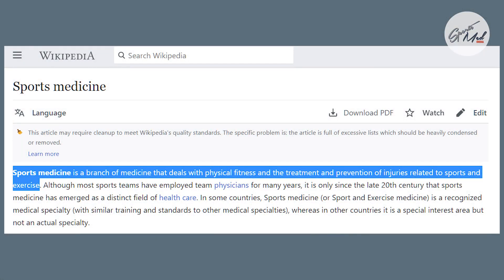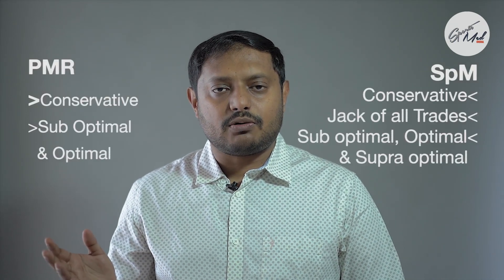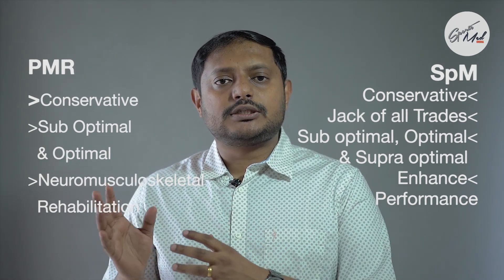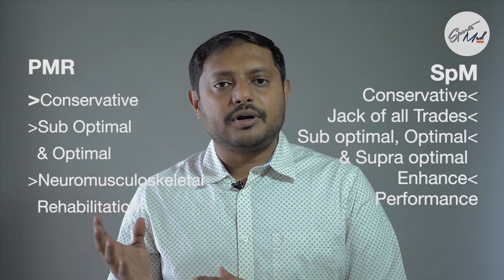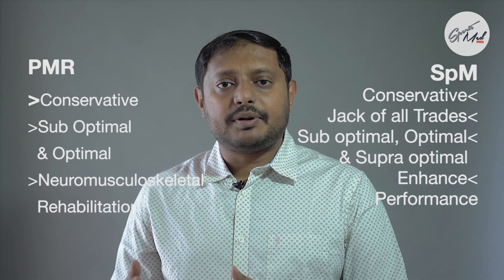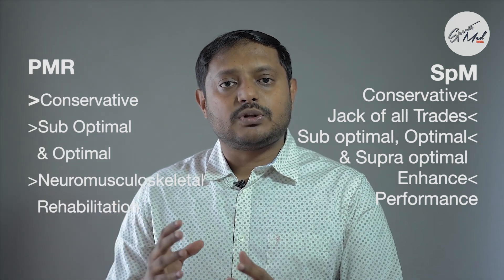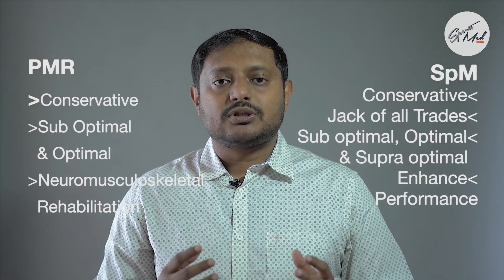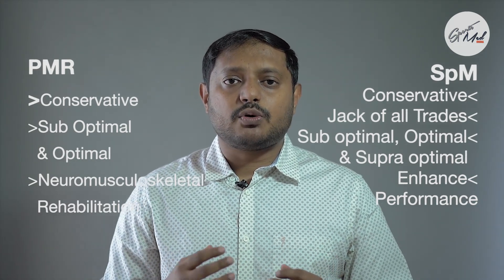What is Sports Medicine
This Video is a description on What is Sports Medicine. How is it different from Orthopaedics and Physical Medicine and Rehabilitation. Why you should visit a Sports medicine physician. There may be a few missing aspects , do comment of what you feel is Sports medicine.